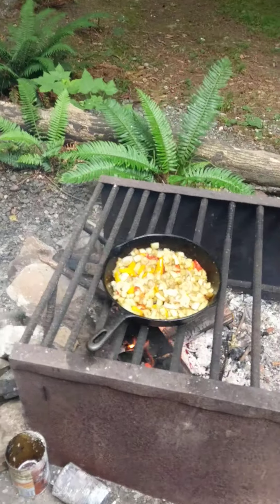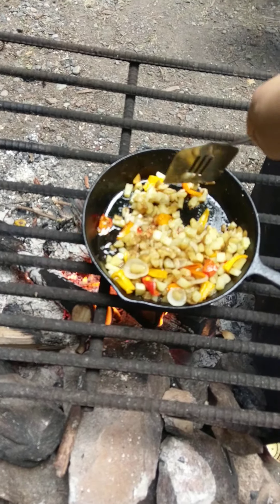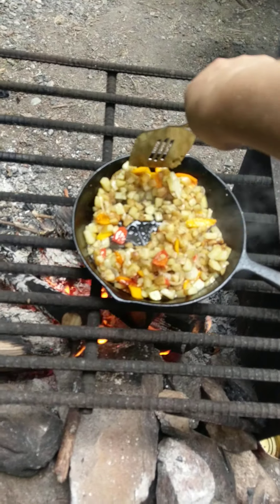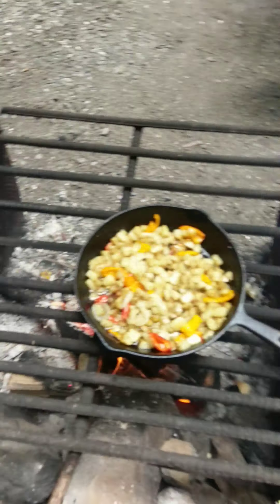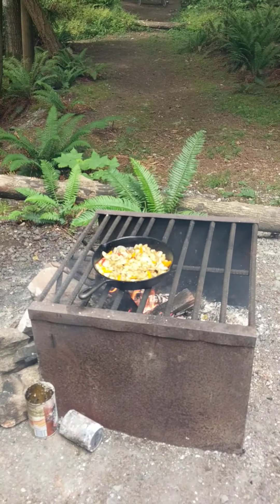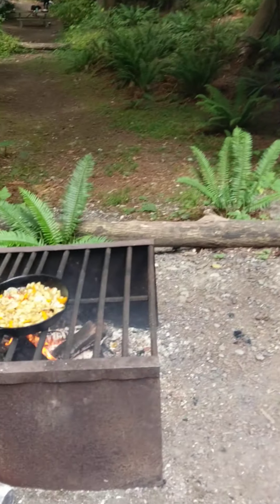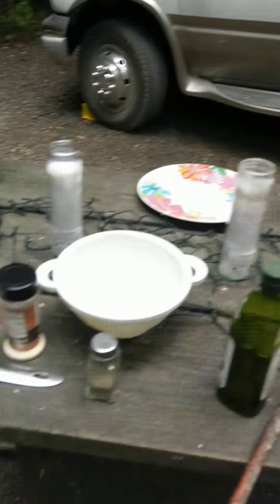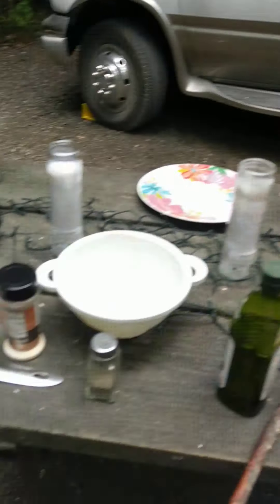Termites and breakfast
I made breakfast over the fire